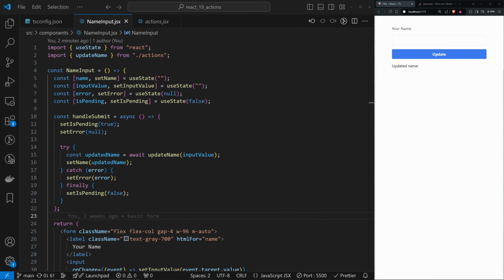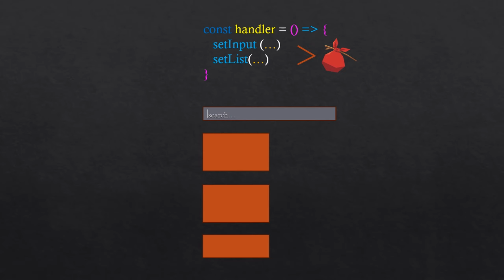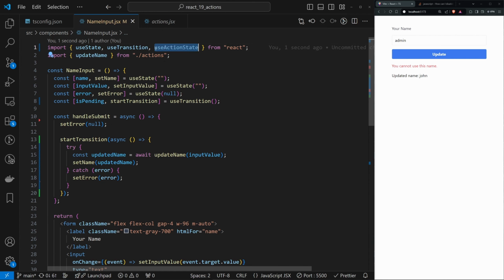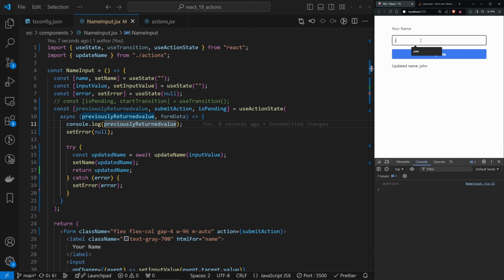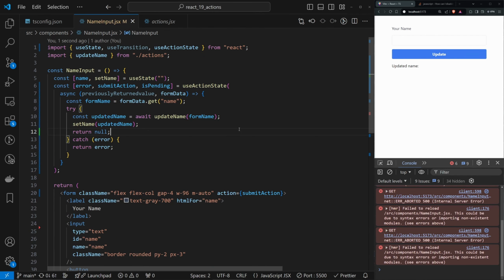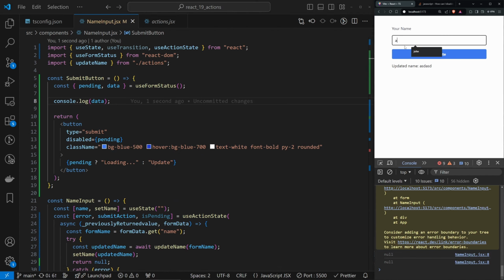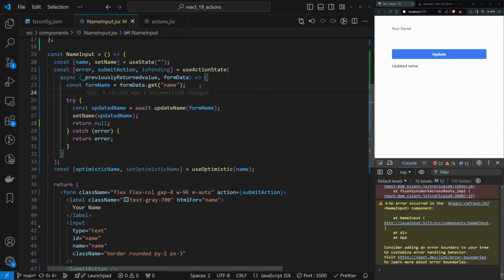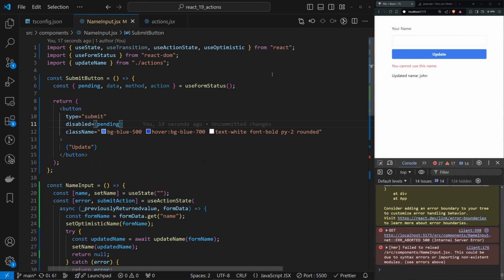React 19 Actions explained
0:00 Intro
1:50 useTransition
4:20 useActionState
8:51 useFormStatus
11:30 useOptimistic